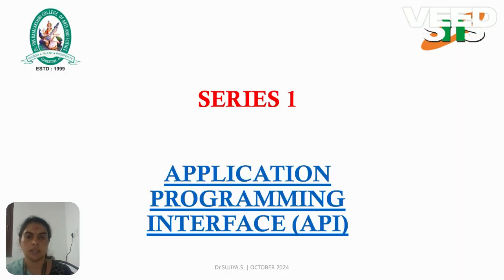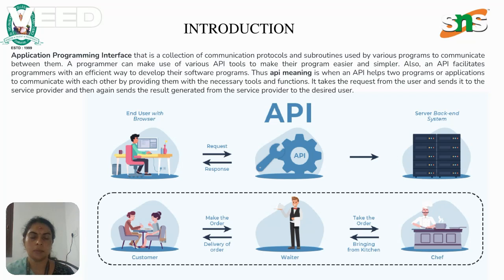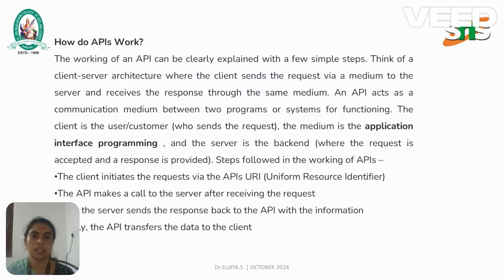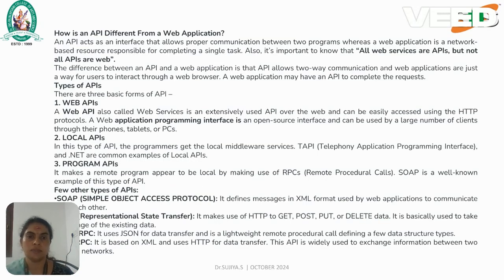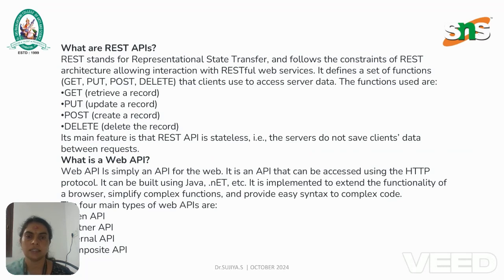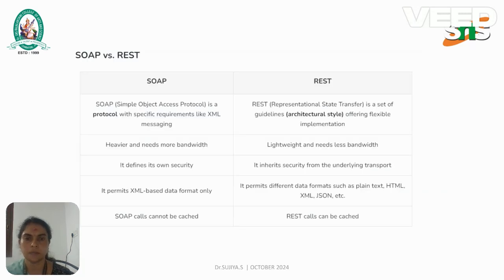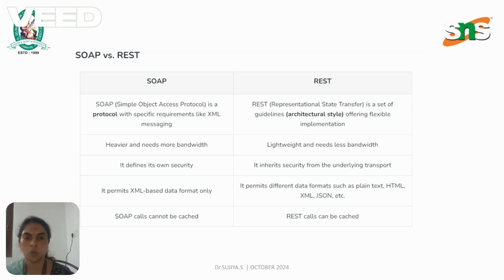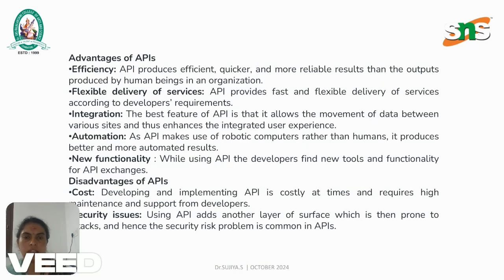LECTURE VIDEO |SERIES 1|NOVEMBER 2024